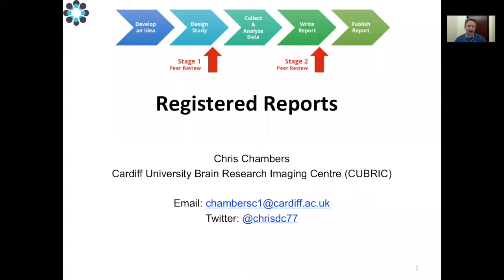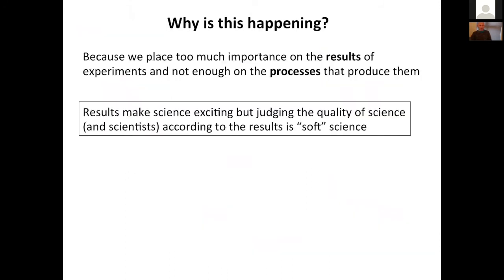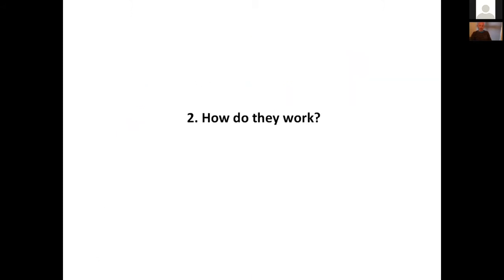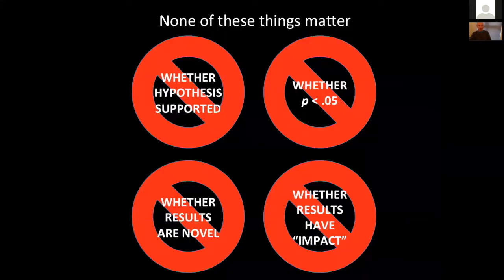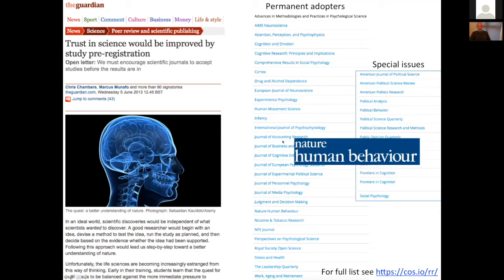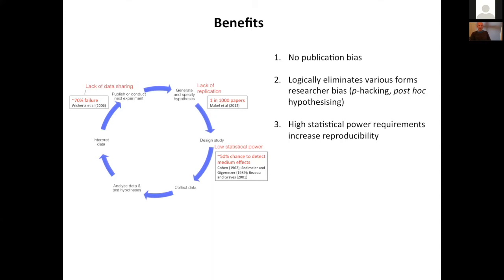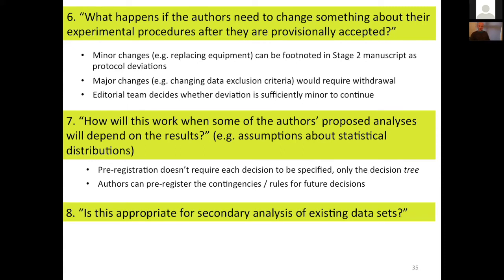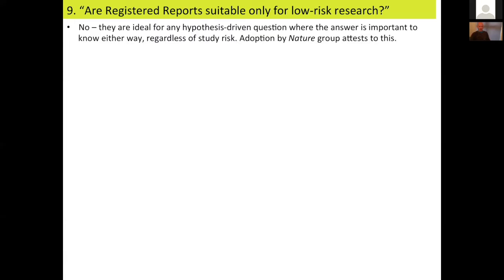Registered Reports Webinar - January 2017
Chris Chambers. Registered Reports is a publishing format in which peer review occurs before results are known in order to align scientific values and practices. In this webinar, you will learn about this publication format and how to implement it.

The intended audience is those who serve on editorial boards, publications committees, publishers, or anyone who is in a position to implement such a publishing format in scholarly journals.